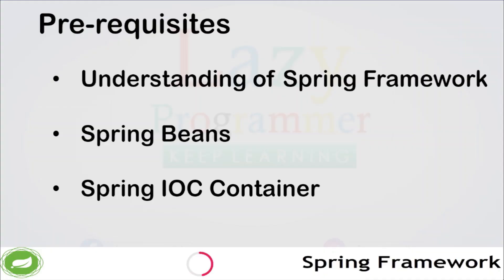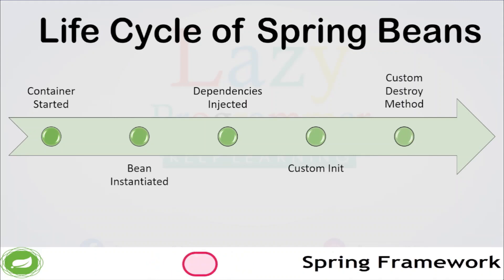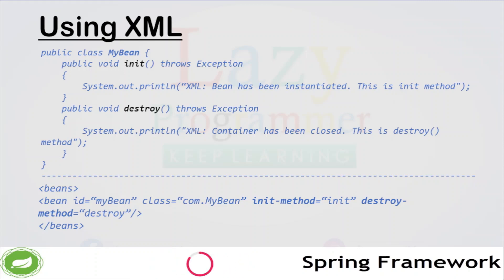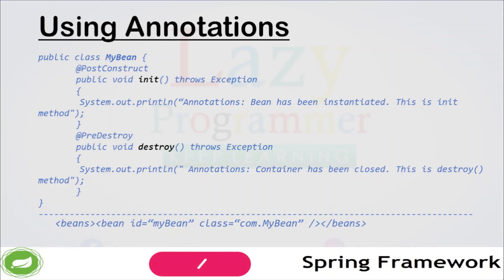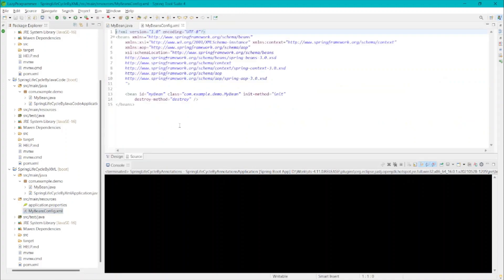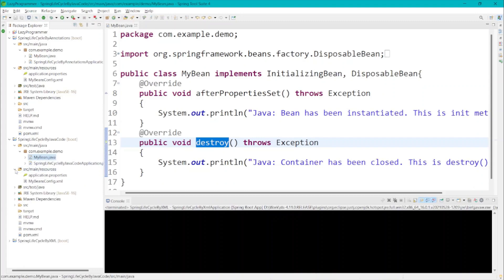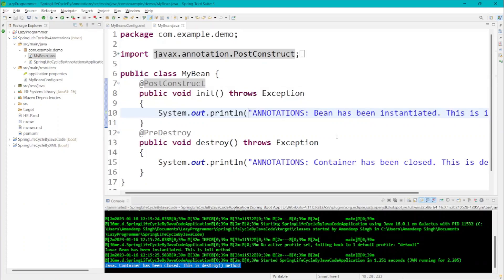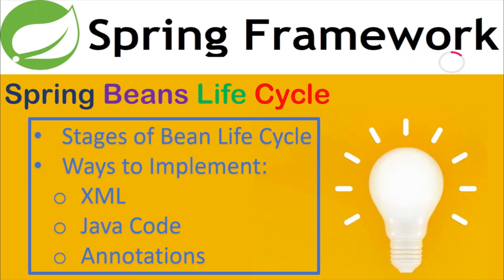Master the Spring Bean Lifecycle: Tips and Tricks for Optimizing Your Java Applications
Hello Everyone,

Learn about the inner workings of the Spring framework in this comprehensive video on the Spring Bean Lifecycle. From bean initialization to destruction, we'll cover all the important concepts and best practices for managing your Spring beans. Whether you're a beginner or an experienced developer, this video is sure to provide valuable insights and deepen your understanding of one of the most widely-used Java frameworks. Don't miss out on this opportunity to take your Spring development skills to the next level!.

Custom init method and Custom Destroy method.

0:00 Introduction
0:58: Pre-requisites for Spring Beans Lifecycle
1:25 What is the Lifecycle of an Object?
1:47 Stages of Spring Bean Lifecycle
3:00 Ways to handle Bean lifecycle
3:28 Handle using XML: Detailed Discussion: init-method and destroy-method in XML
4:17 Handle using Java Code: Detailed Discussion: InitializingBean & DisposableBean Implementation and Override afterPropertiesSet() and destroy() method
5:24 Handle using Annotations: Detailed Discussion: @PostConstruct and @PreDestroy
6:08 Code Demo for XML Approach
8:38 Code Demo for Java Code Based Approach
10:05 Code Demo for Annotation Approach
11:38 Conclusion/Summary